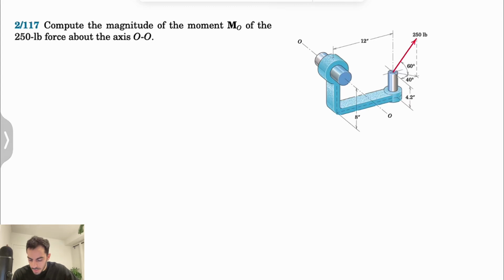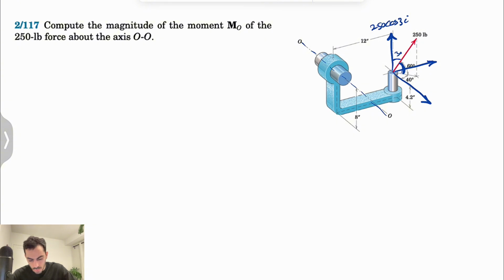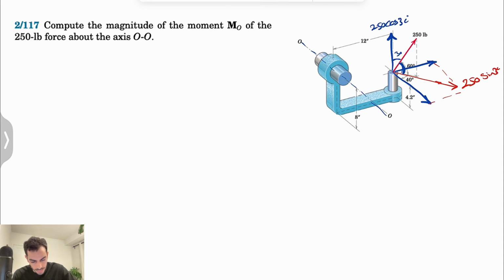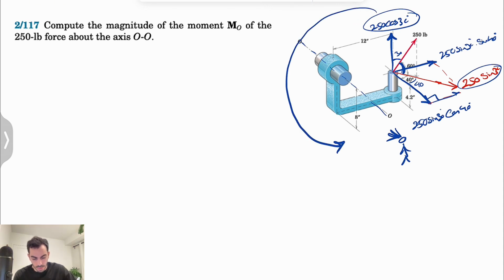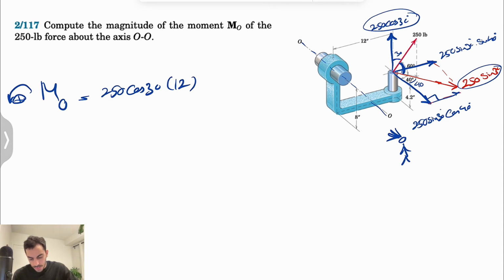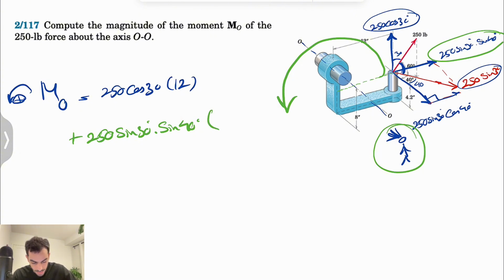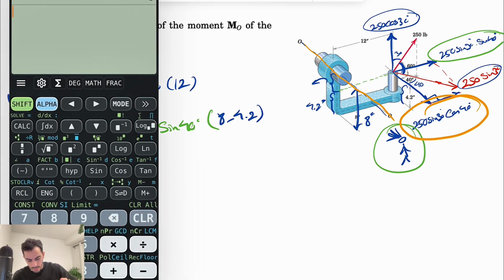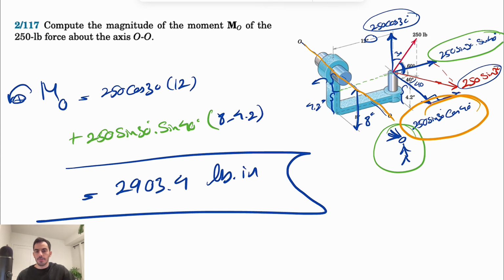Compute the magnitude of the moment Mo of the 250-1b force about the axis O-O.